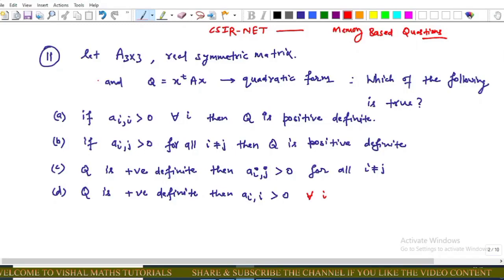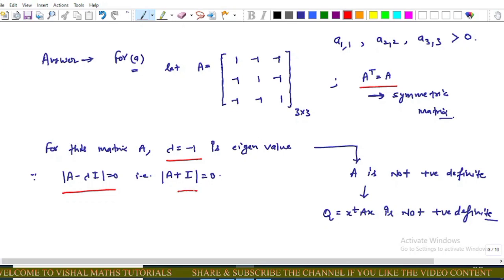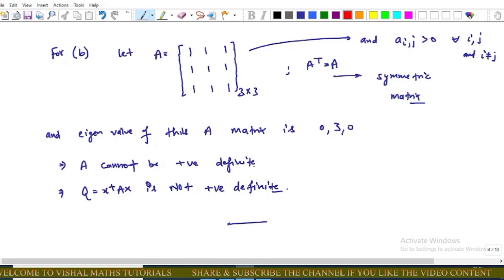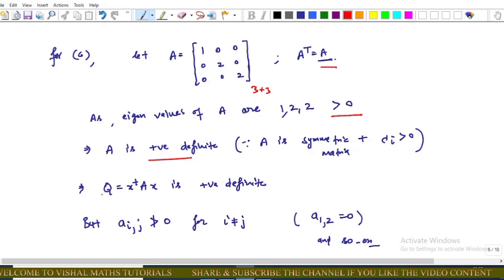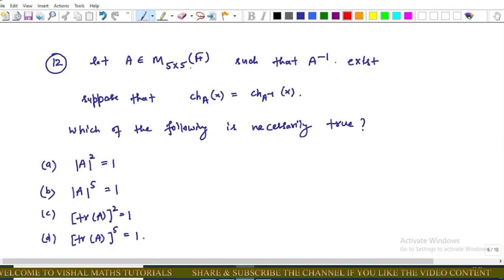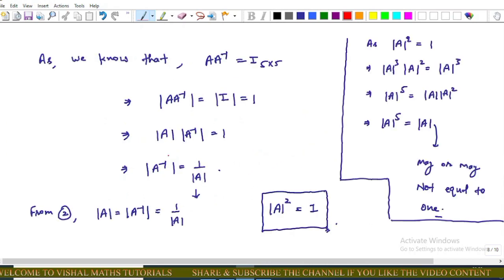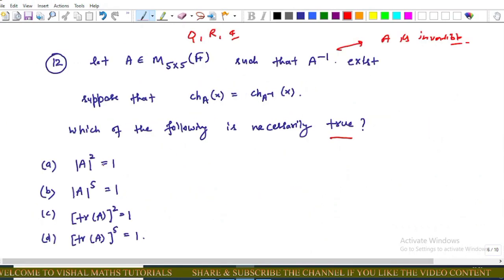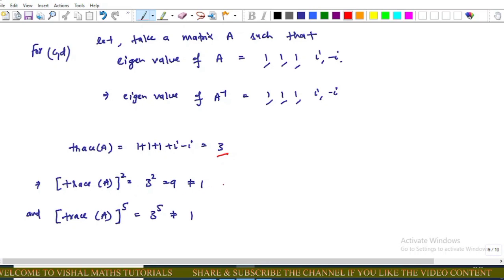CSIR-NET_16Sept 2022 l Memory Based Questions l Easy & Best Explanation l @Kibaba Maths Tutorials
CSIR-NET 16Sept 2022 l Memory Based Questions l Easy & Best Explanation l